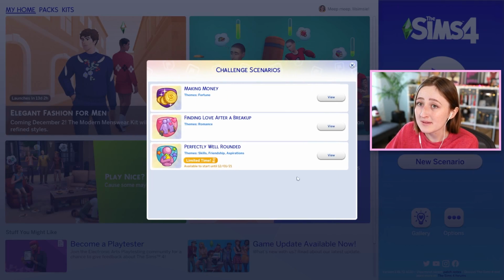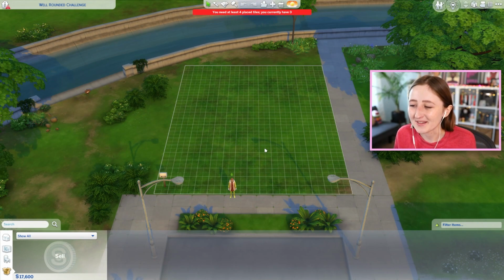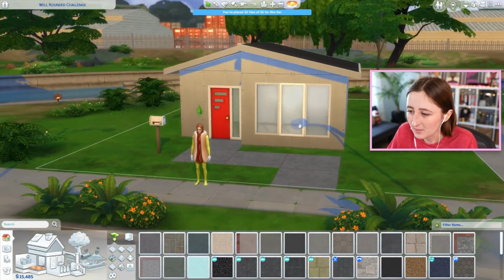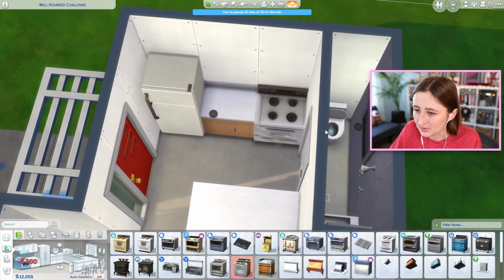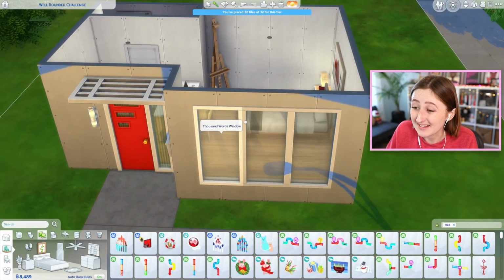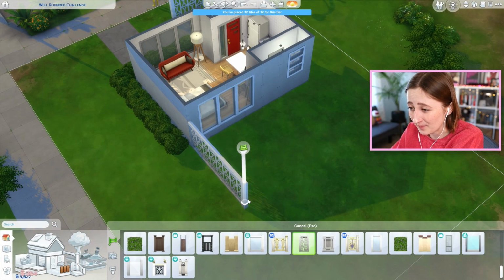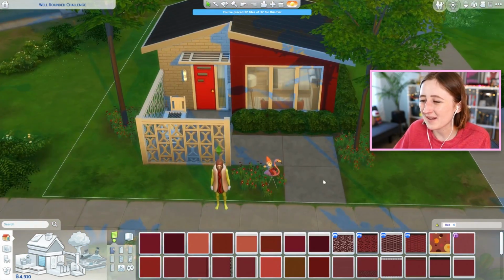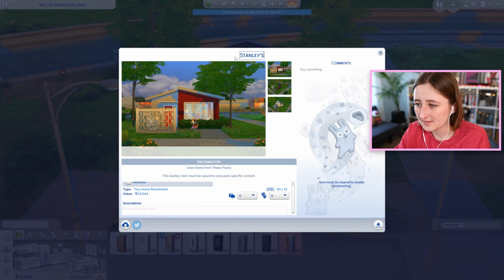Can I build a micro home that's still functional in The Sims?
I built a house for the new Perfectly Well Rounded scenario in The Sims 4!